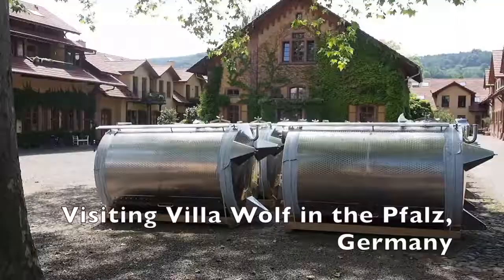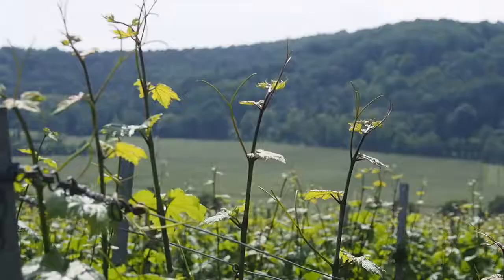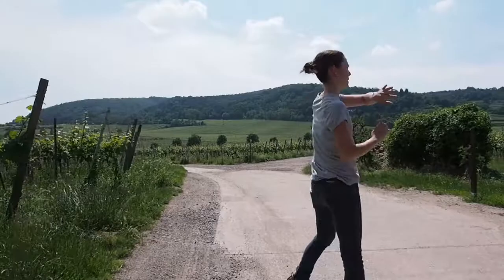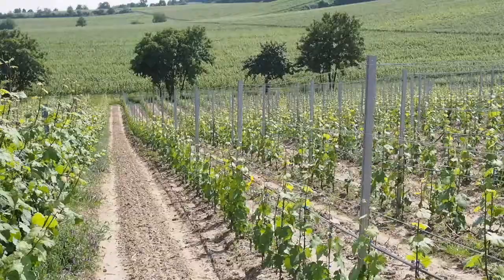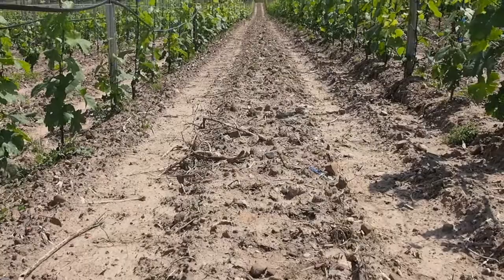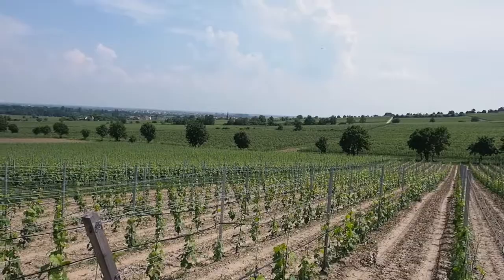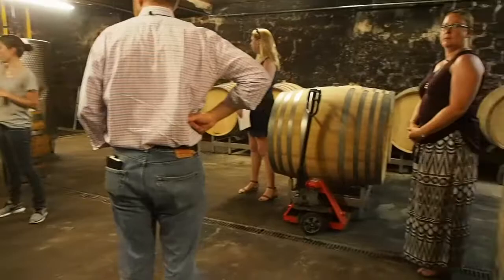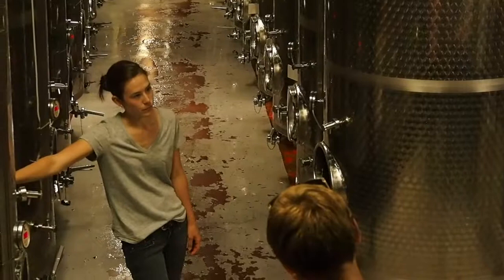Visiting Villa Wolf in Germany's Pfalz wine region